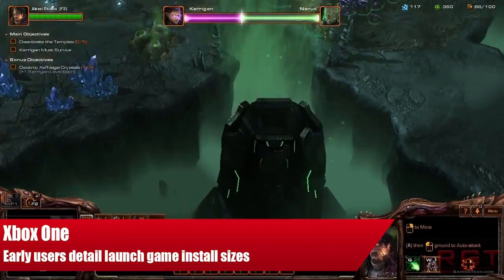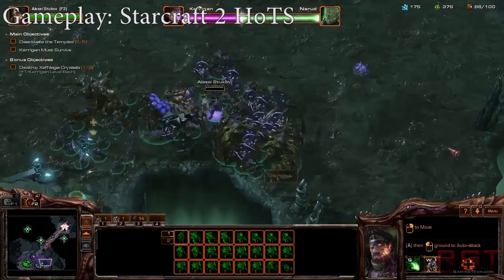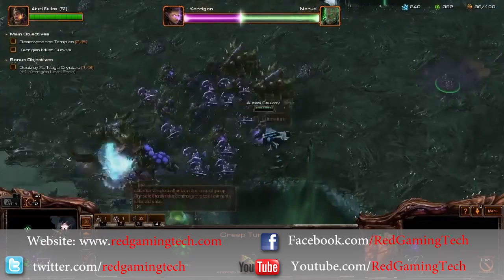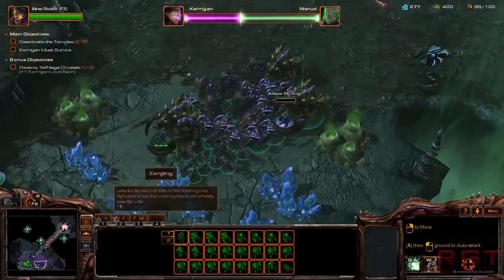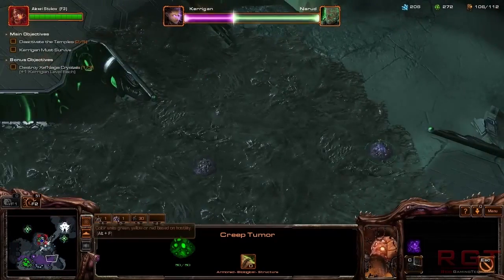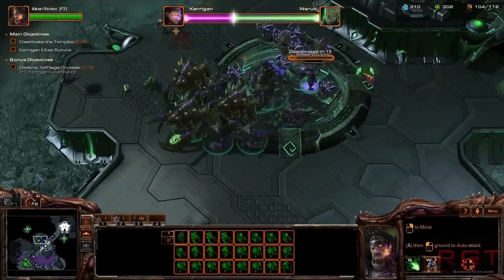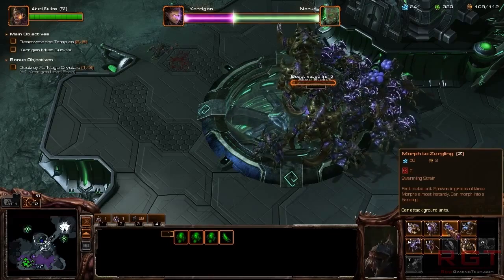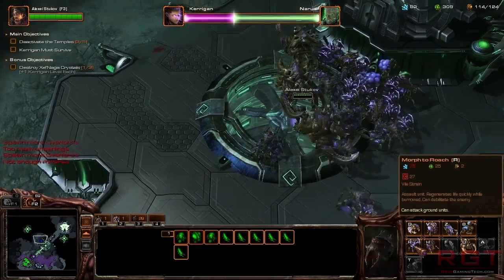Xbox One News - Early Users Confirm Launch Game Install Sizes - Ryse, CoD Ghosts & More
Some early users of the Xbox One have confirmed the install sizes for the heavy hitters in the X1's launch line up.  This includes Ryse Son of Rome, Dead Rising 3, Killer Instinct, Battlefield 4, Call of Duty Ghosts, and more.